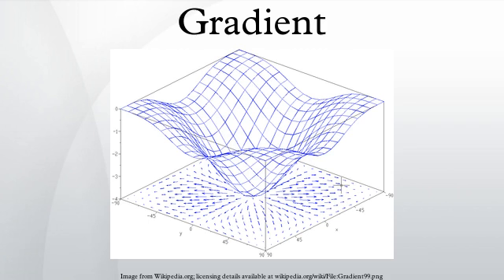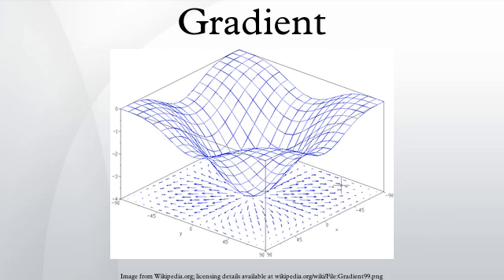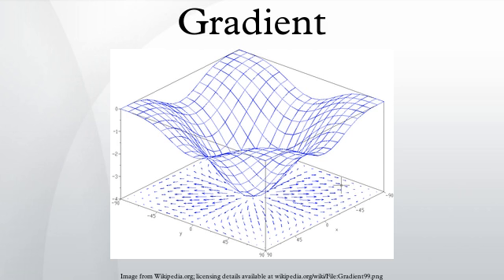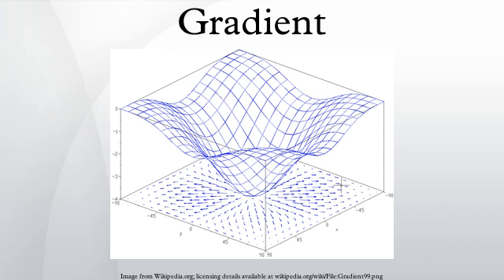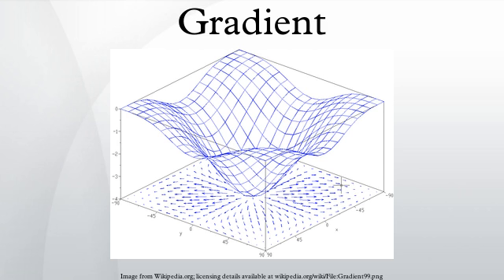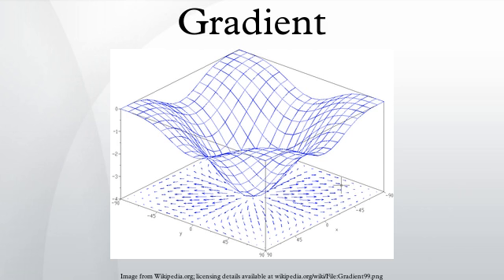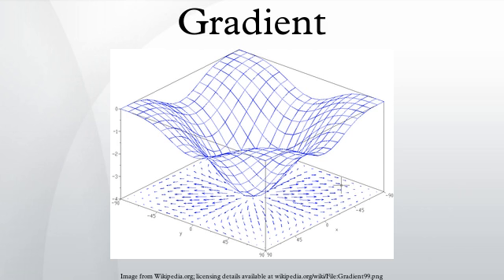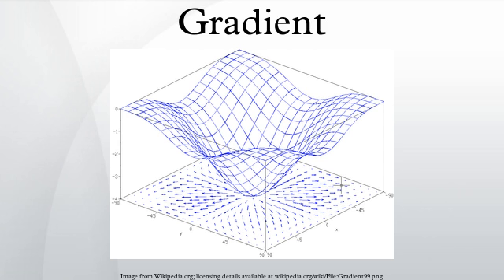Gradient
In mathematics, the gradient is a generalization of the usual concept of derivative to the functions of several variables. If f(x1, ..., xn) is a differentiable, scalar-valued function of several variables, its gradient is the vector whose components are the n partial derivatives of f. It is thus a vector-valued function.
Similarly to the usual derivative, the gradient represents the slope of the tangent of the graph of the function. More precisely, the gradient points in the direction of the greatest rate of increase of the function and its magnitude is the slope of the graph in that direction. The components of the gradient in coordinates are the coefficients of the variables in the equation of the tangent space to the graph. This characterizing property of the gradient allows it to be defined independently of a choice of coordinate system, as a vector field whose components in a coordinate system will transform when going from one coordinate system to another.